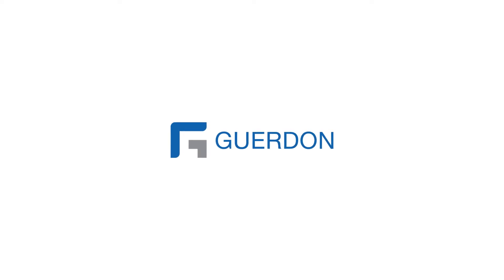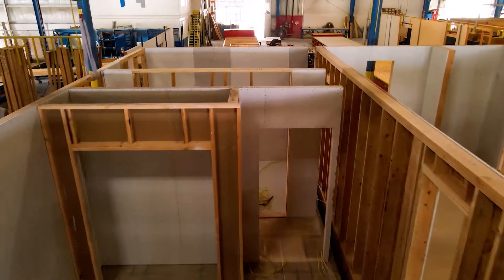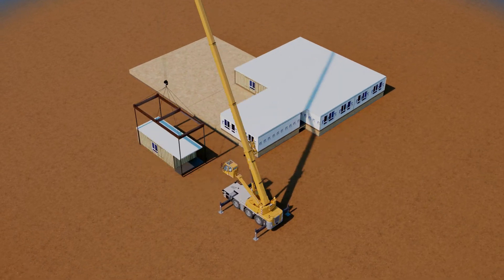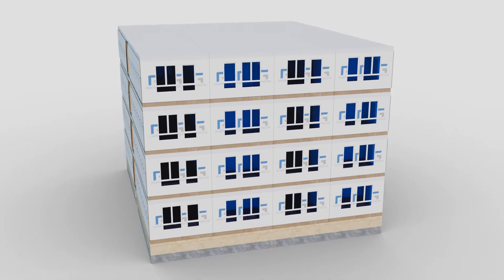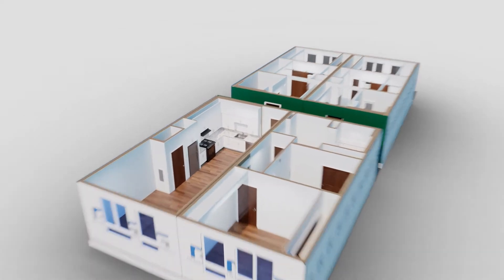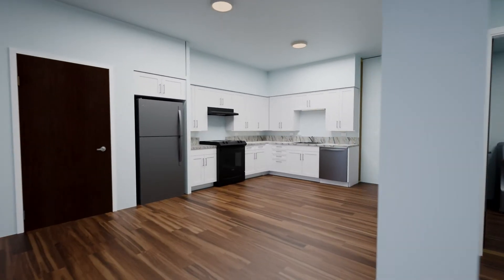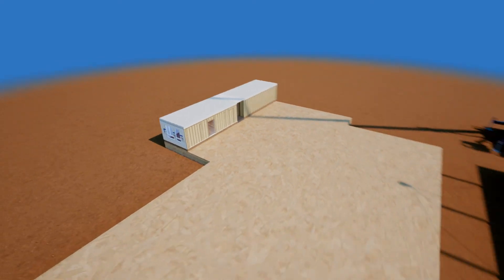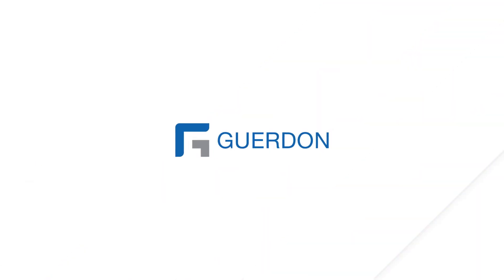Guerdon Modular Introduction – 2022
The future of construction is here. Guerdon is leading the evolution, delivering North America’s best and fastest solution for quality commercial housing. Designed and constructed using advanced methods; modular buildings are built to the same codes and standards as traditional site-built projects. But strong and rigid enough to transport hundreds of miles and be craned into place. Each module is a custom component. They are stacked on top of each other using a crane, fitting together like building blocks. The cranes quickly move them into place; delivering full vertical construction in a matter of days.

You can build out horizontally, vertically, perpendicular and beyond, achieving an entire building made of modular units. Once complete, they look the same as on-site builds, except they were made in a factory, faster and smarter. Looking inside the modules, you’ll see how they combine to create a complete apartment unit. The kitchen, bathrooms, appliances, and fixtures are the same as those in standard construction. Precise assembly line manufacturing gives you more consistent quality, faster delivery, budgets that don’t overrun, and a reduction in your overall risk. Guerdon has the unparalleled experience, capacity, and expertise in the volumetric modular space.